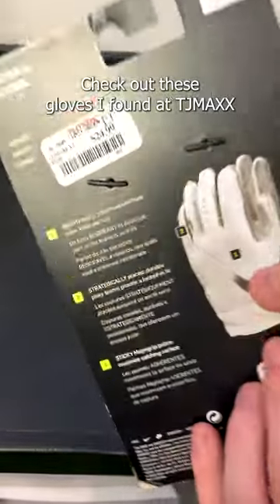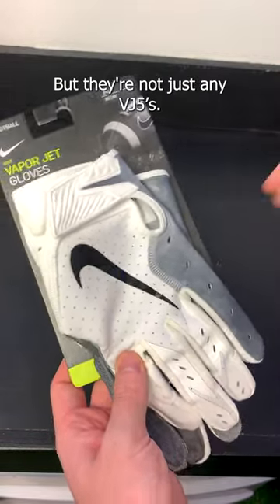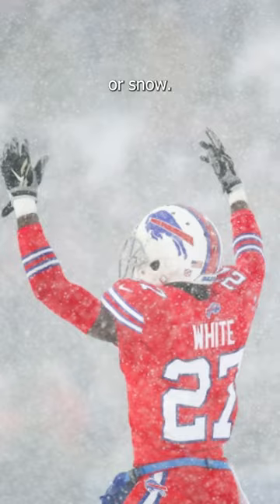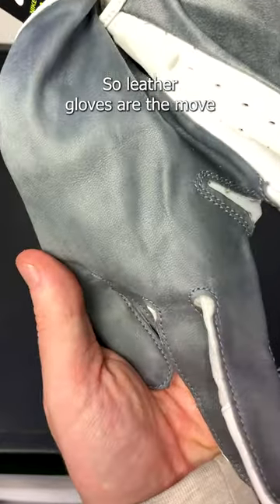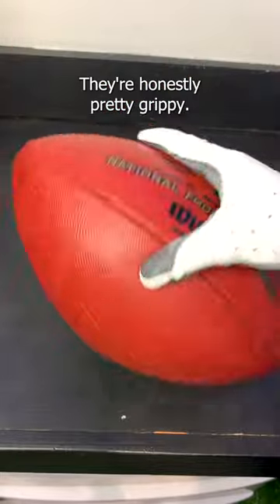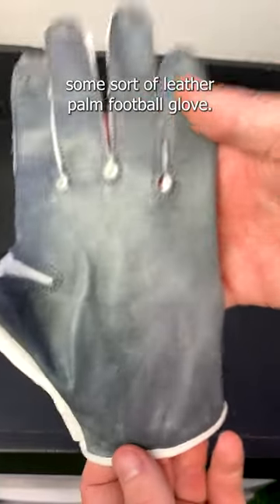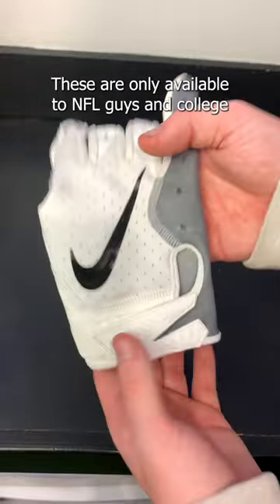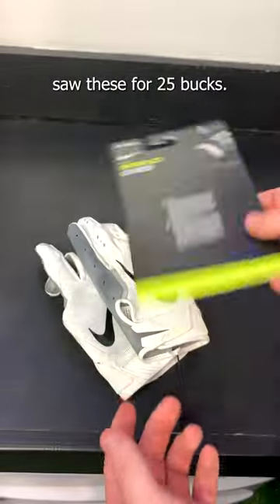*LEATHER PALM* Football Gloves??